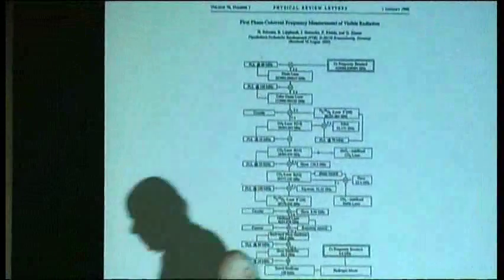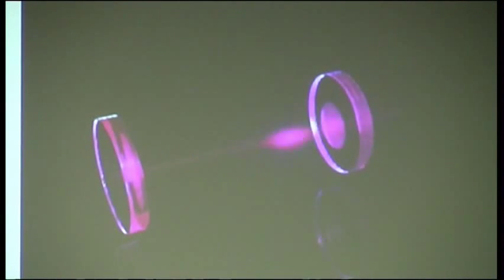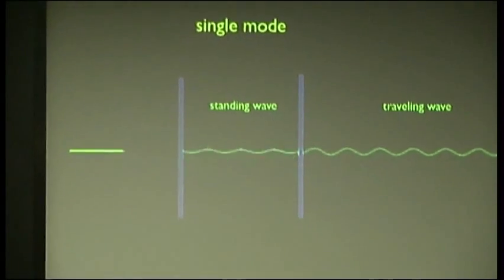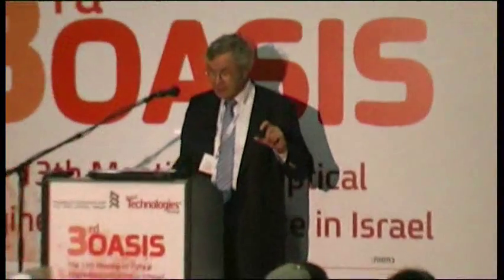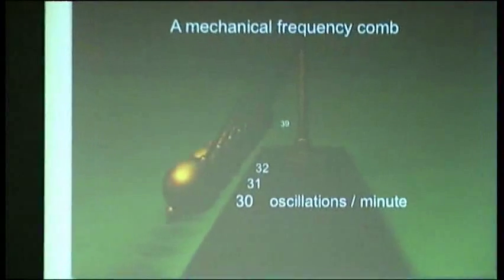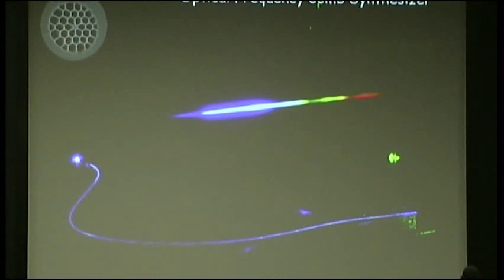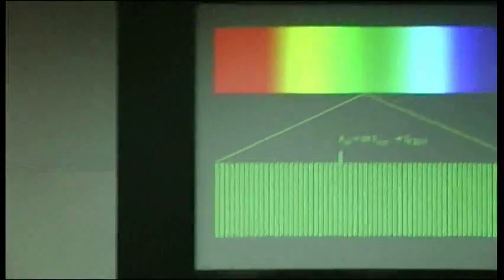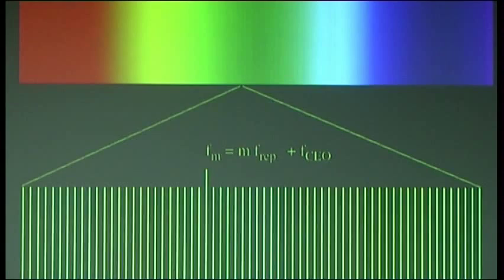"Laser Frequency Combs" by prof. Theodor Hänsch, Oasis 2011 (3 of 6)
The Oasis conference (Israel) is a gathering of optical engineering researchers and professionals from around the world, aiming to share the latest ideas, innovations and developments in the field.
The event provides a platform for Israeli researchers to showcase and expose their work.

Here is the first day opening session featuring Nobel prize winner laureate Prof. Theodor Hänsch from the Ludwig-Maximilians University, Munich, Germany and his lecture about laser frequency combs

Short introduction is given by prof. Abraham Katzir (Tel-Aviv university) followed by words from prof. Daniel Weiss (chief scientist of the ministry of Sciene & Technoloy, Israel)